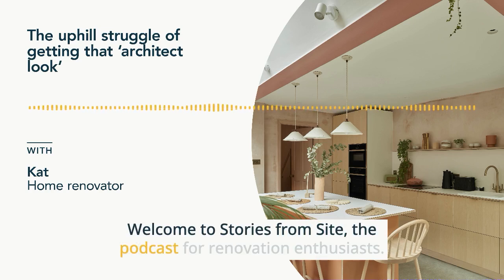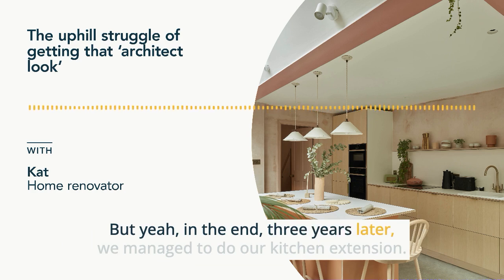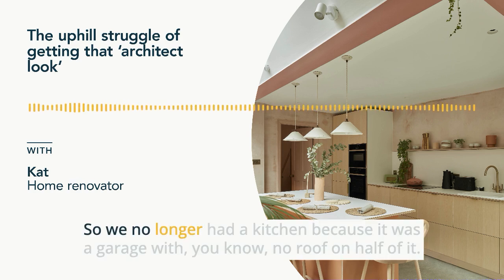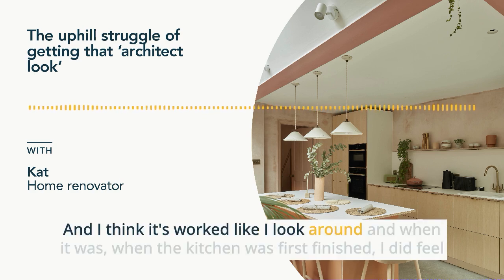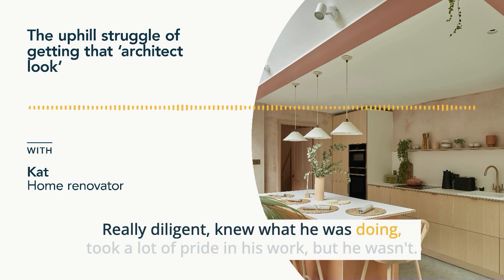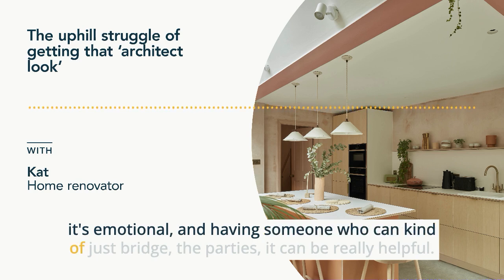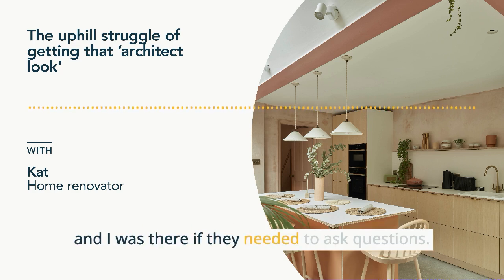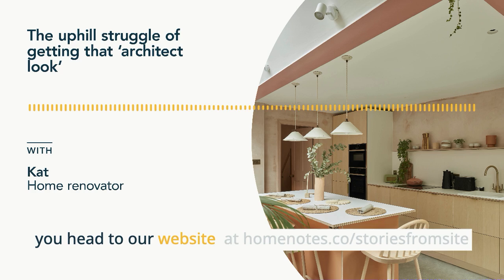S6 Ep36 The uphill struggle of getting that 'architect look'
This week, we talked to Kat, whose renovation started from a developer finished home.

Kat shares her gradual process of transforming it into her dream space, and the particular challenges encountered working with her contractor to get those design details right and achieve the considered look she was after.